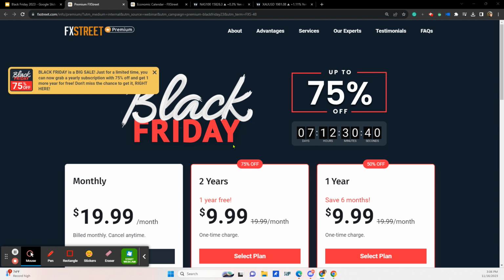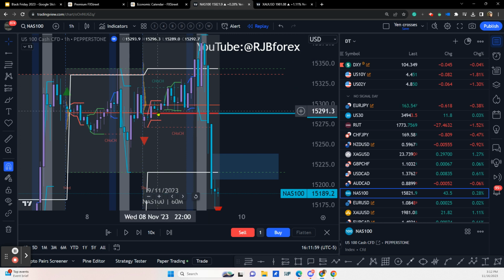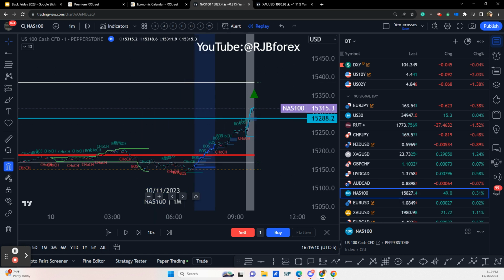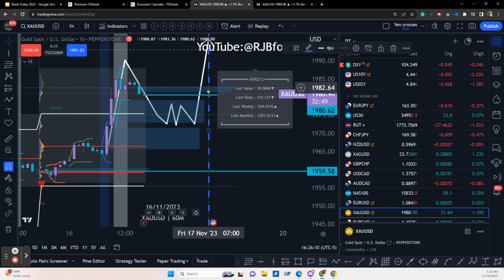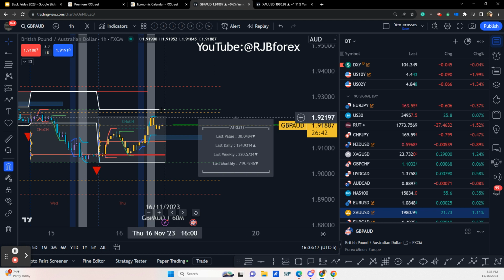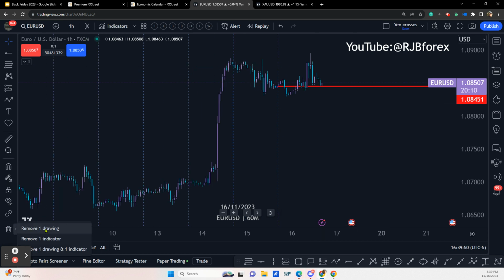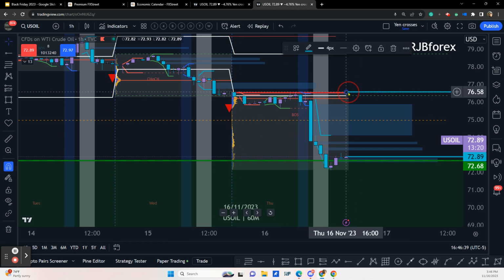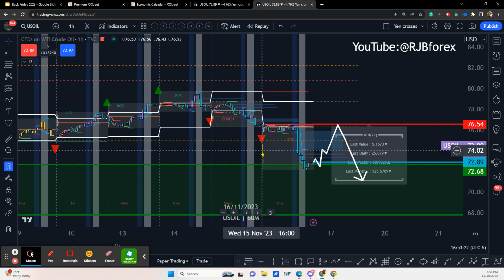Day 3, look for the LEVELS